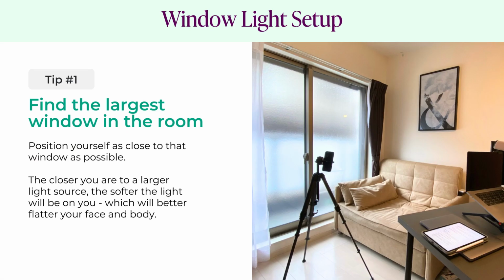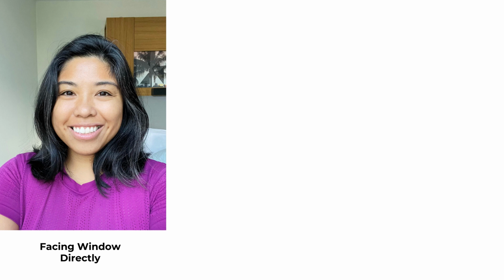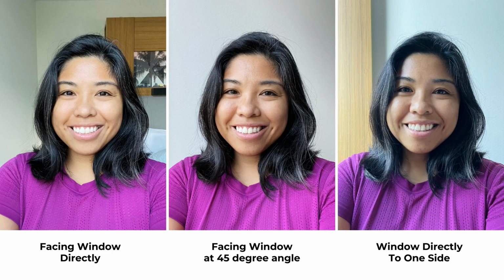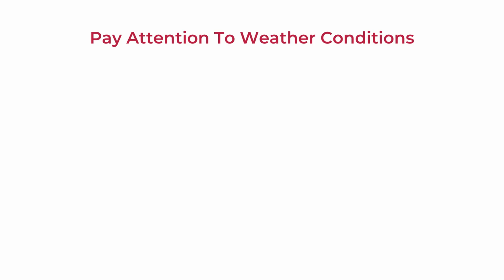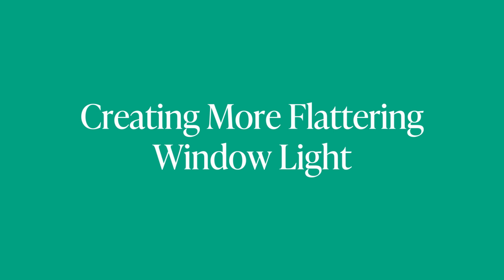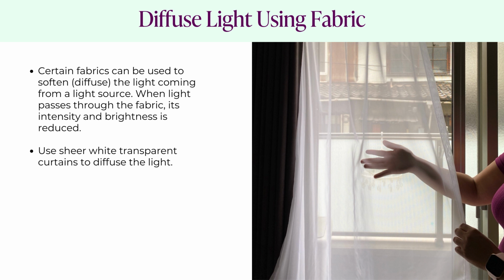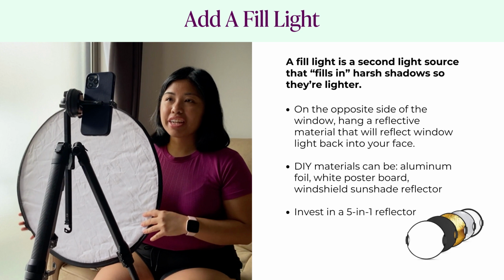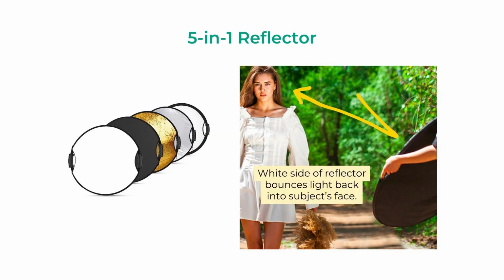$0 Lighting For Filming Videos - Window Light Only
“What lighting equipment should I use if I’m on a budget?”

When I"m asked this, before I recommend any equipment, I tell people to master using NATURAL LIGHT first because it's free! You don’t need any lighting equipment at all.

In this video, I share my best tips for using natural light from a window to help level up your video quality.

⭐ RECOMMENDED GEAR ⭐
5-in-1 Reflector

Motion Graphics: Premiere Pro